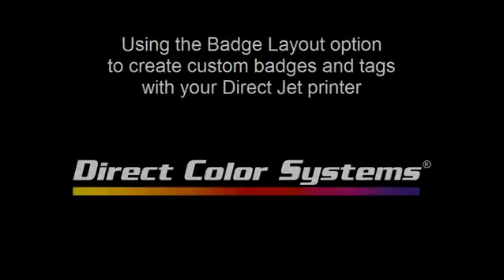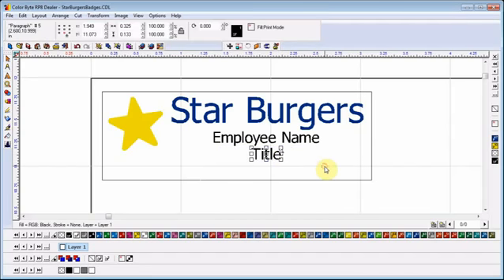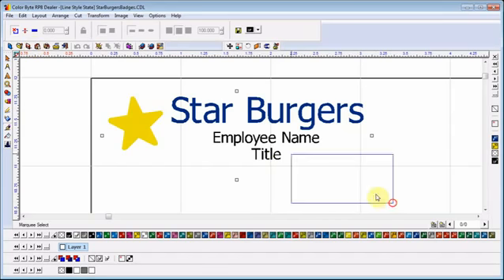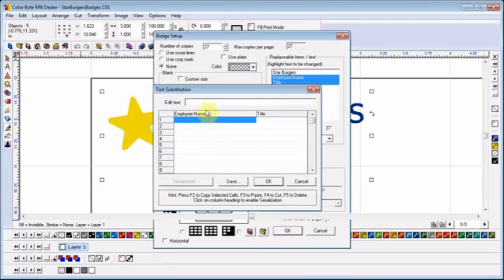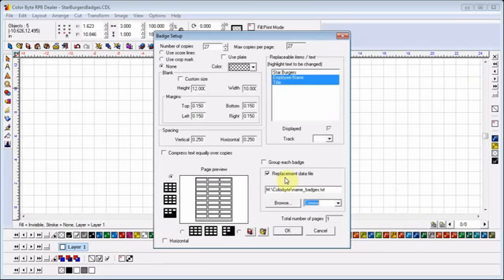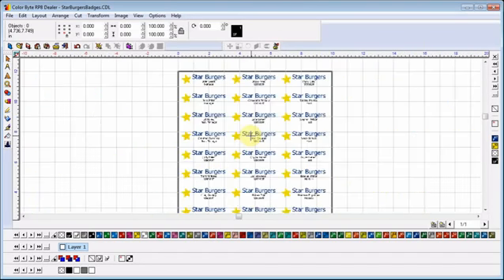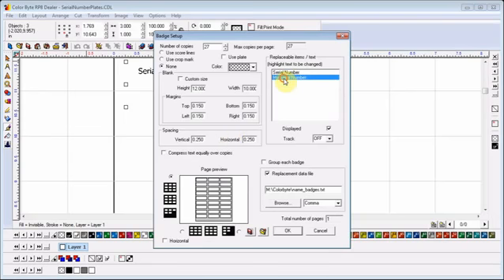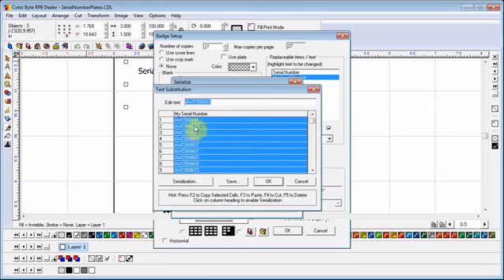Creating Custom, Full-color Name Badges with a DCS Direct Je.mp4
Do custom name badges quickly and easily with Direct Color Systems Printer